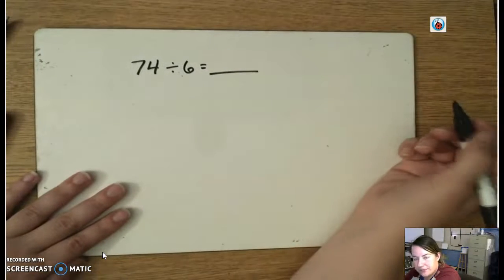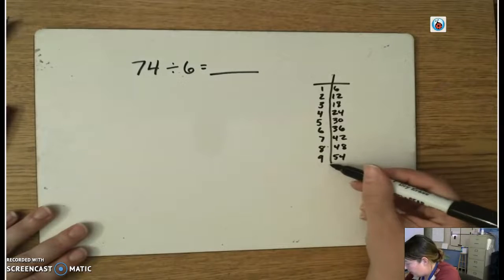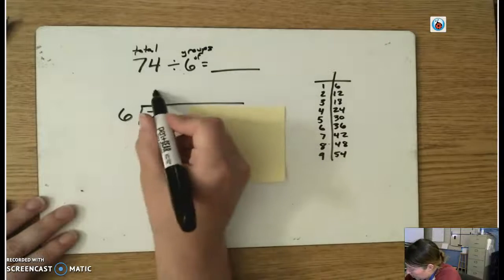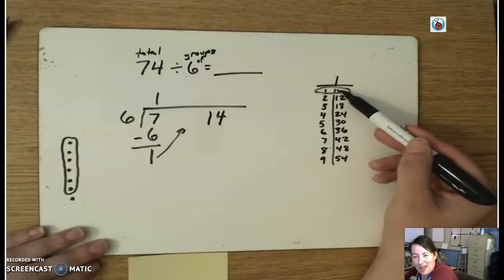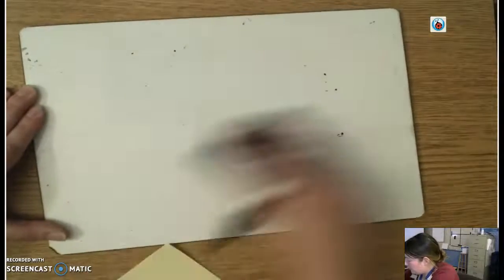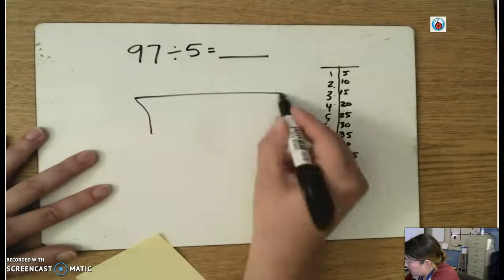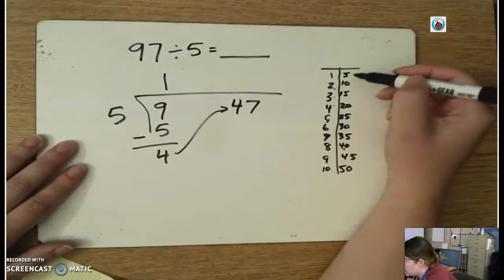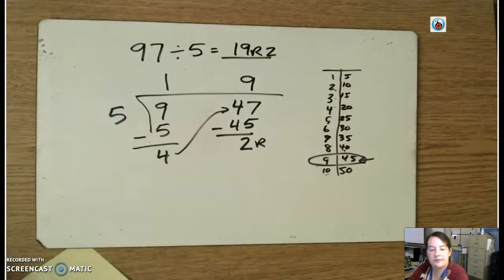Wide Division pt 2